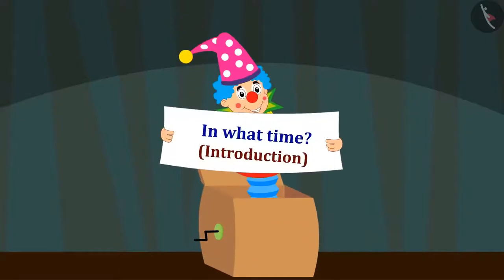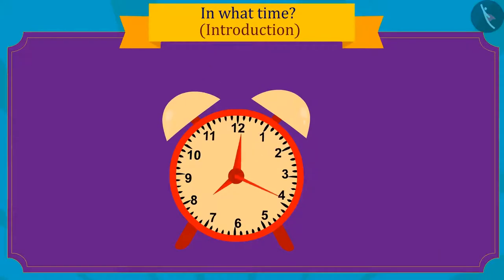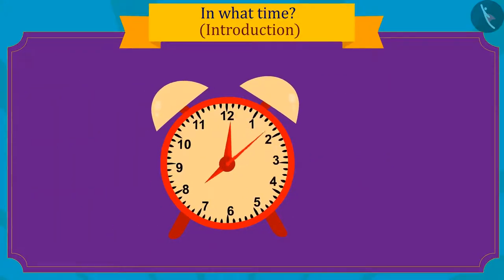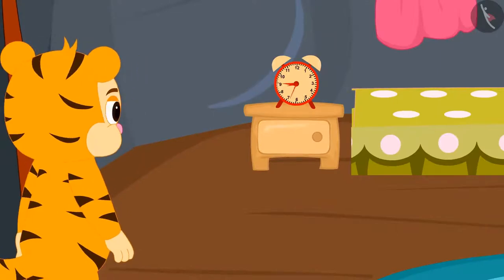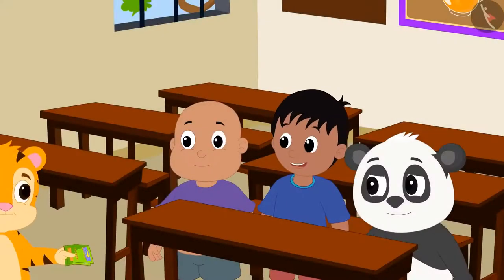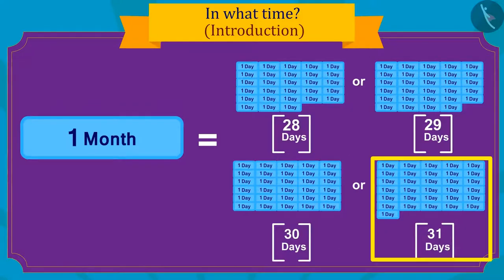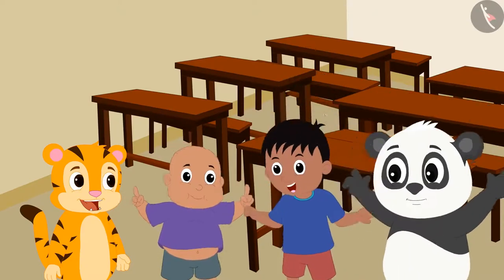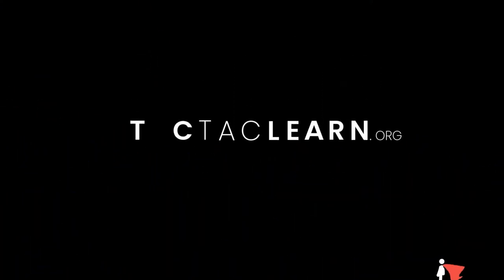Class 3 Maths Chapter 7 Time Goes on (Part 1) cbse ncert